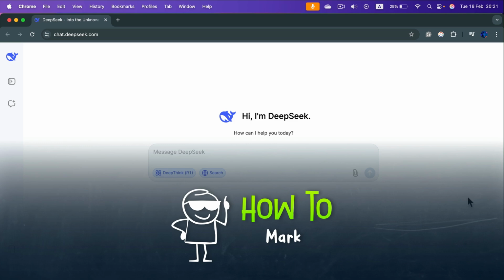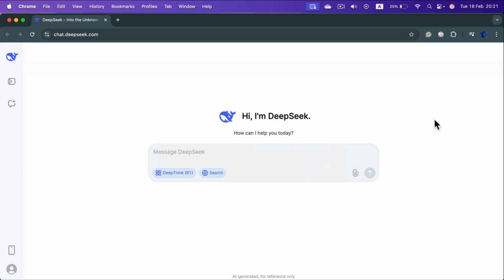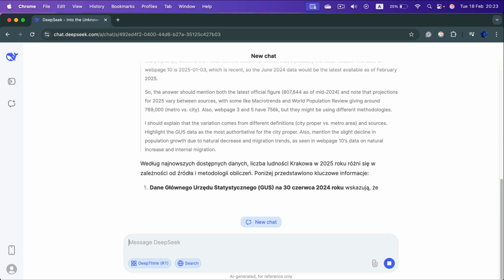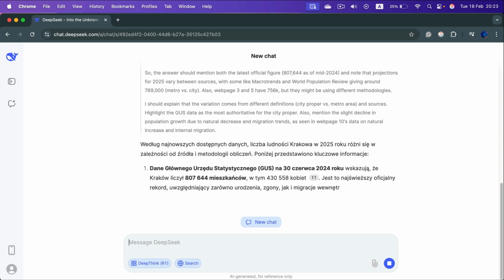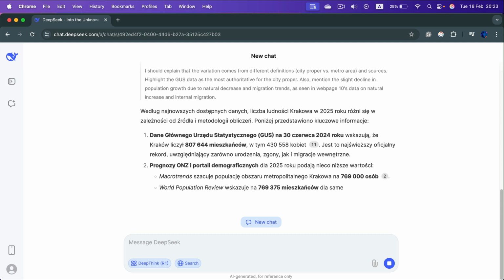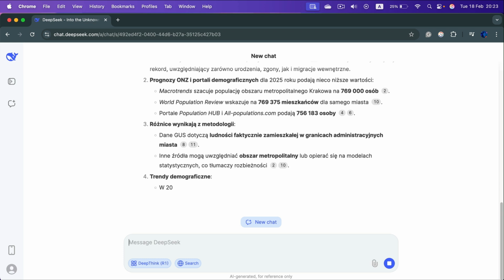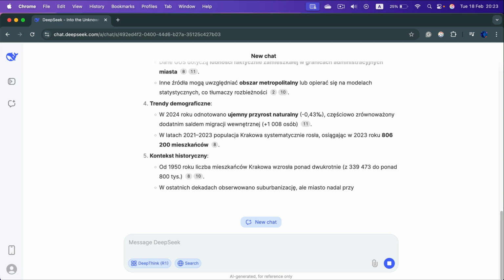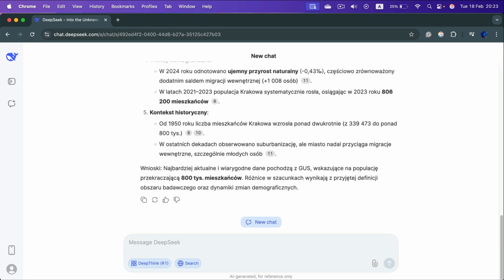DeepSeek AI: How to Change Language Settings – Step-by-Step Tutorial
Learn how to quickly change the language in DeepSeek AI with this easy step-by-step guide! I'll show you how to access and adjust the language settings so you can work in your preferred language. Perfect for multilingual users looking to optimize their DeepSeek AI experience.